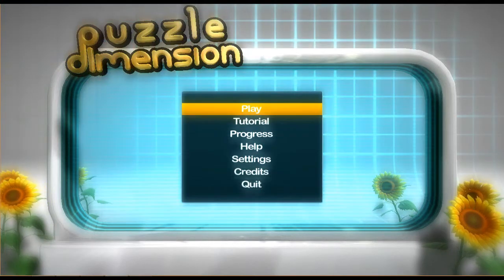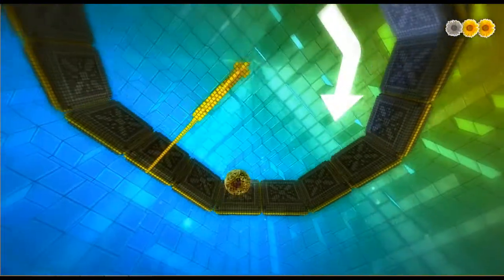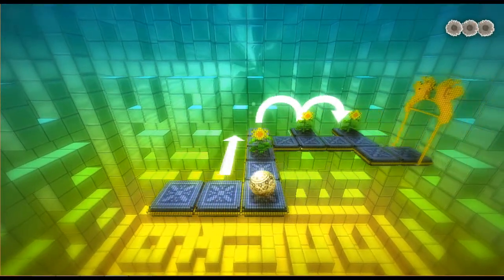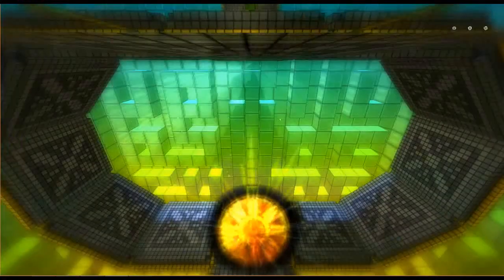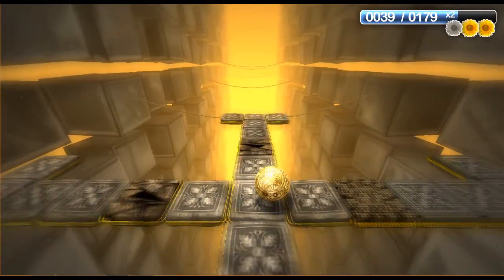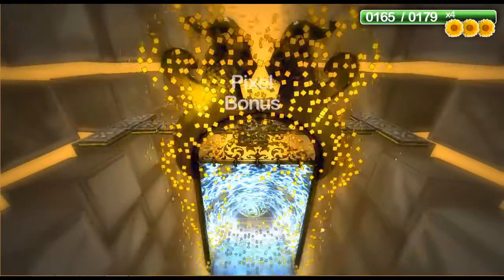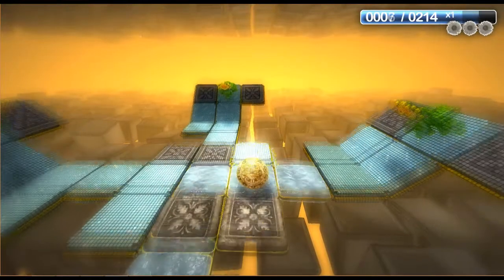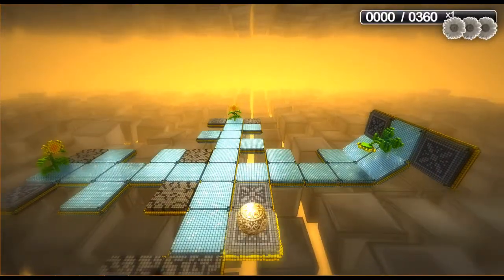Let's Play Puzzle Dimension #1: Tutorial and Broken Ice puzzle cluster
Episode 1
A new series of rolling puzzles.